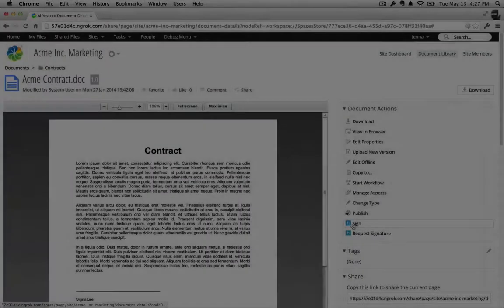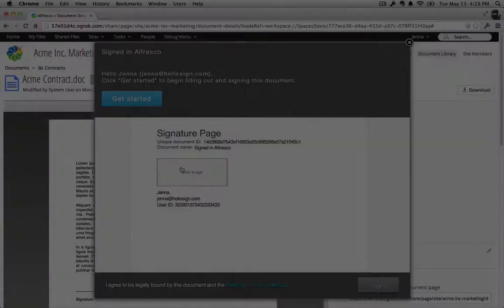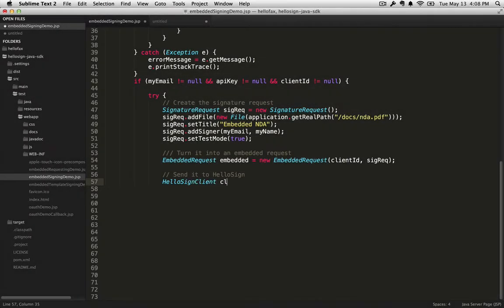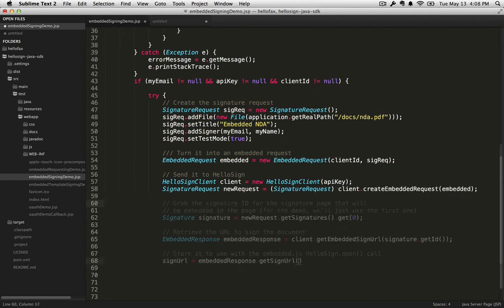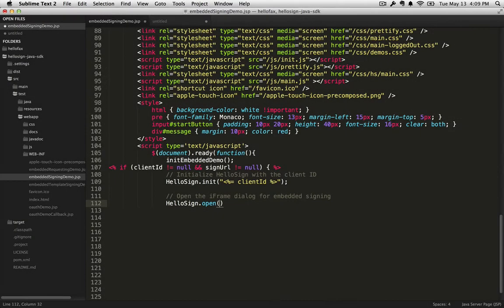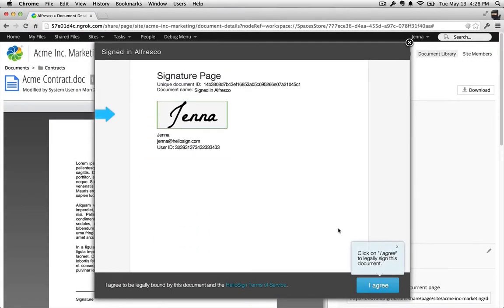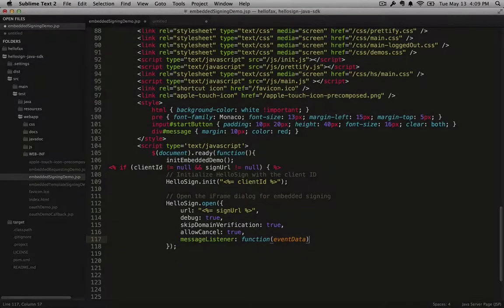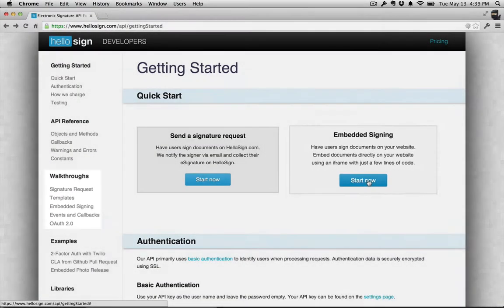HelloSign API Embedded Signing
Allow your site visitors to sign documents without ever having to leave your website.